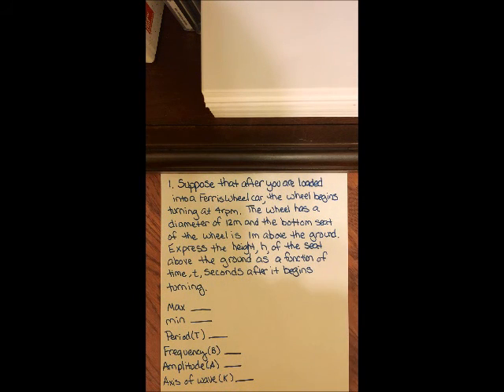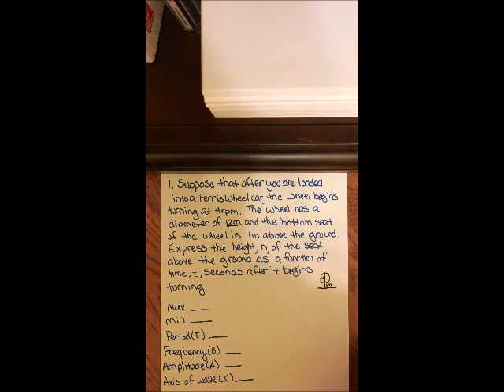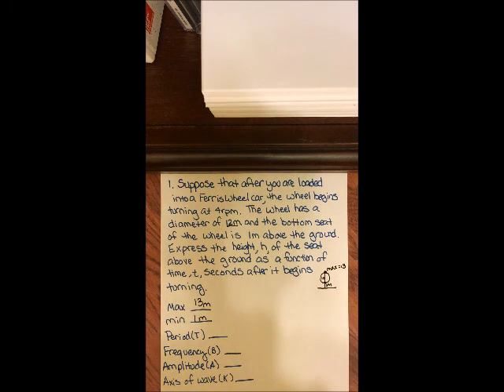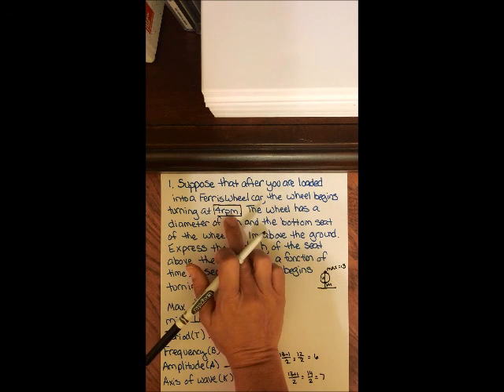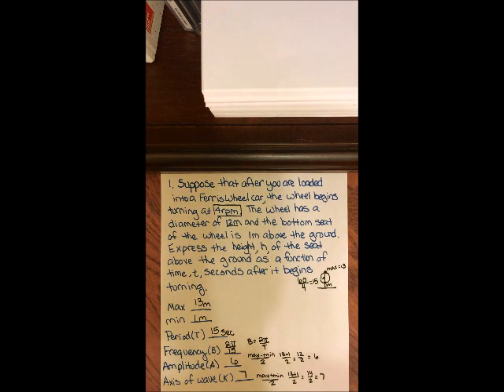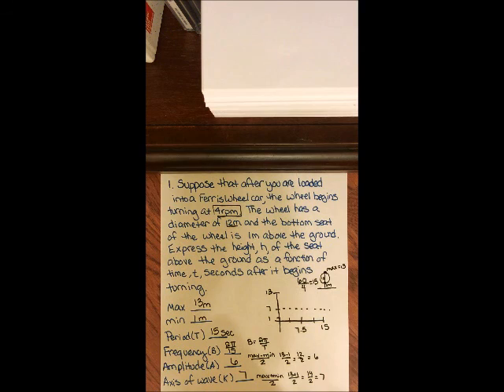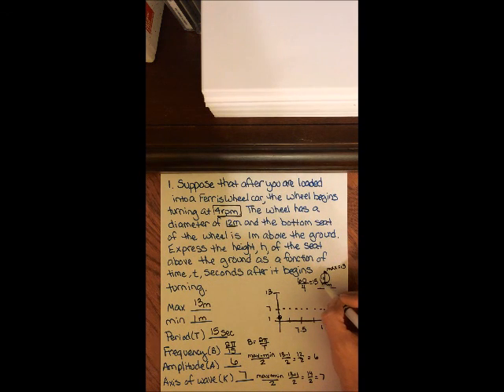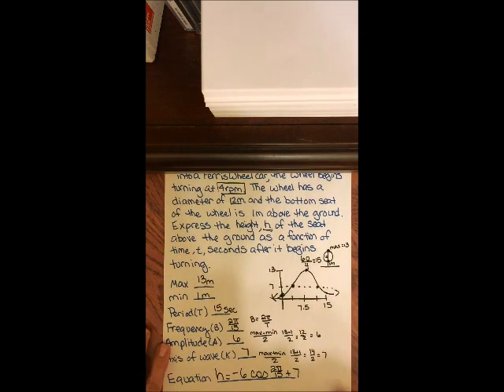Mrs. Laskowski's Notes on Ferris Wheel Problem